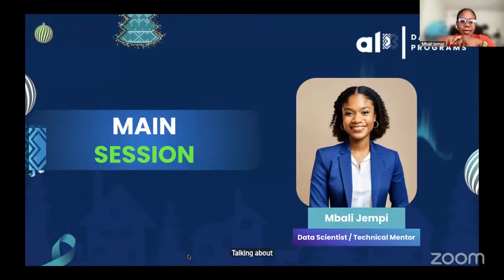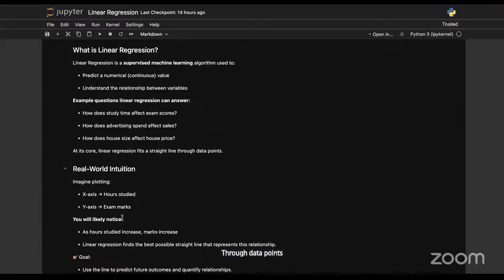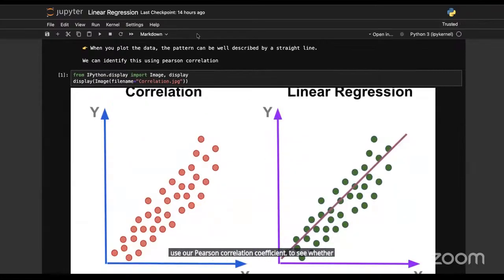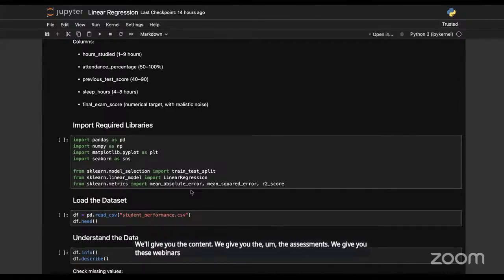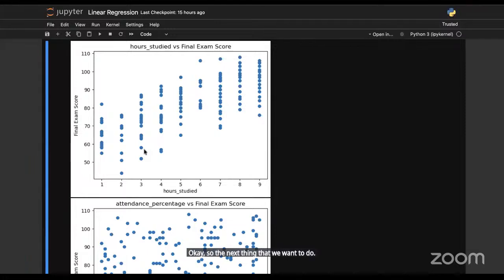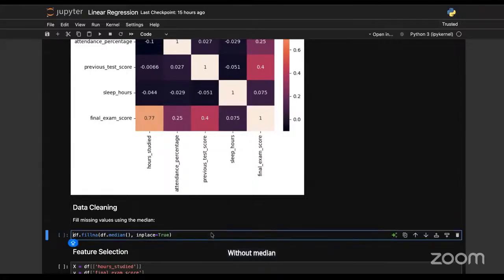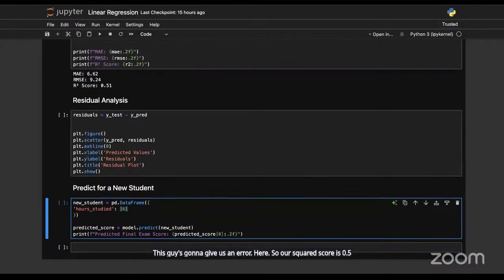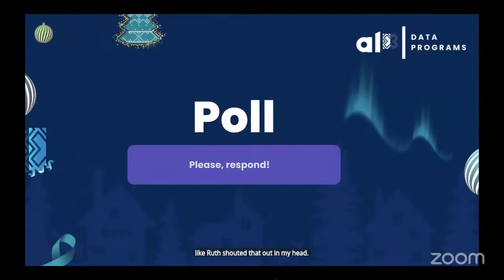ALX DP_C8 Machine Learning Project Portfolio Lab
Learning never stops! Join our Machine Learning Project Portfolio Lab to apply your Python and ML skills to real-world problems. This is your opportunity to turn concepts into working models, strengthen your problem-solving confidence, and build impactful projects for your ML portfolio.

Come ready to build, collaborate, and grow 🚀